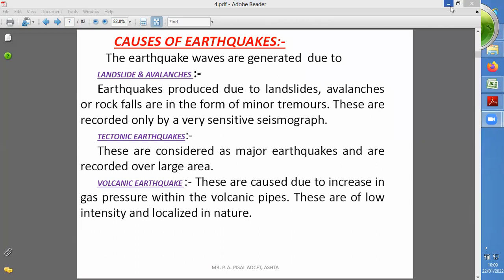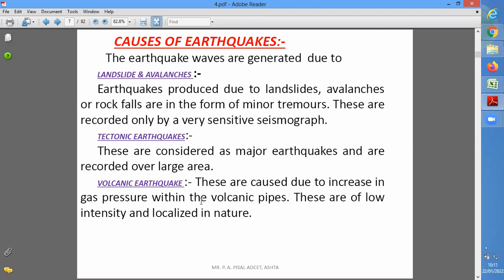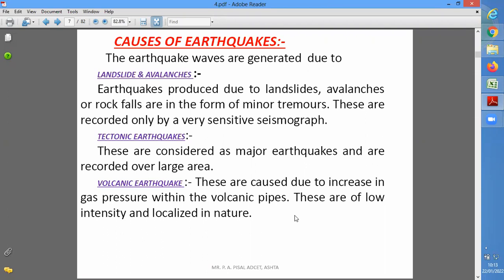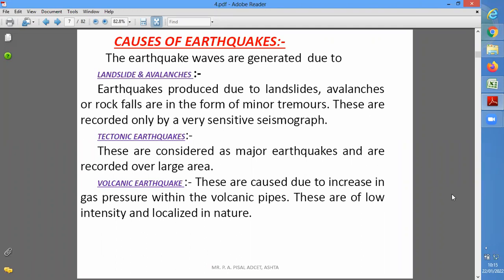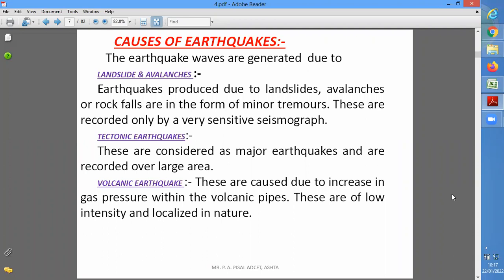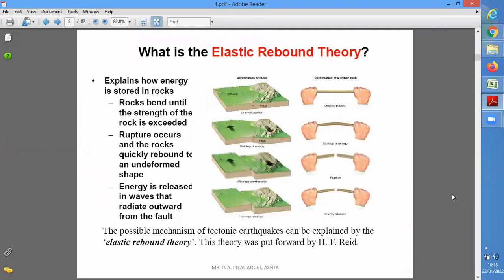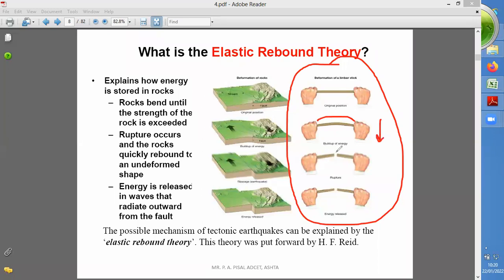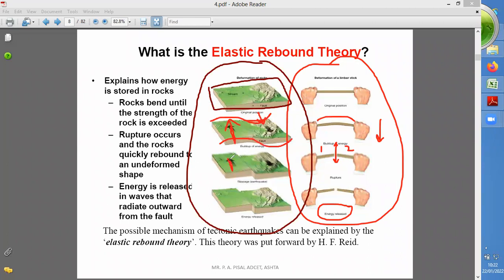Causes of Earthquake, Elastic Rebound Theory